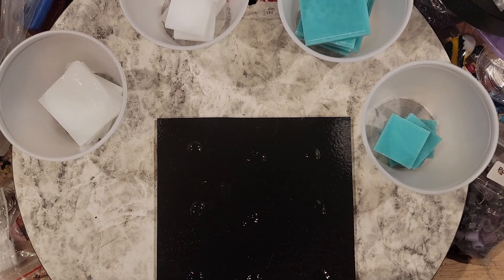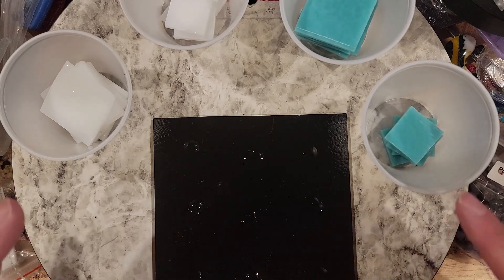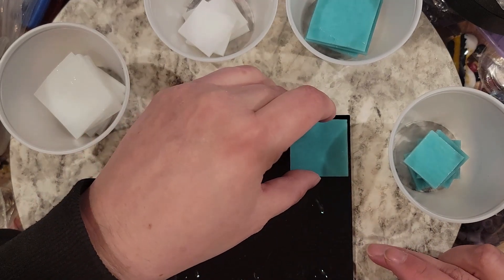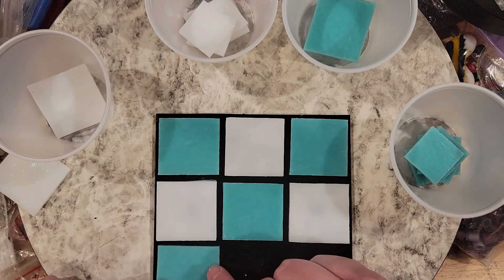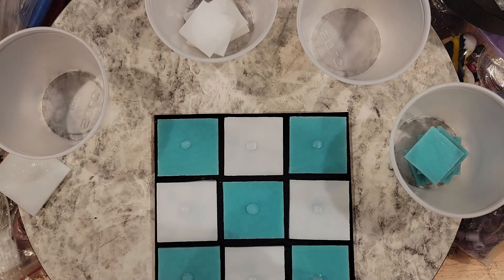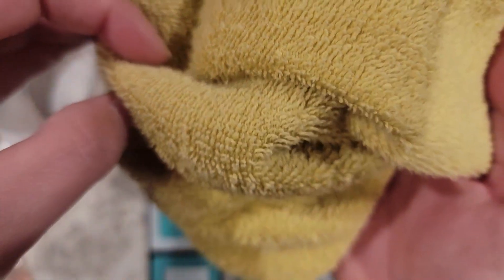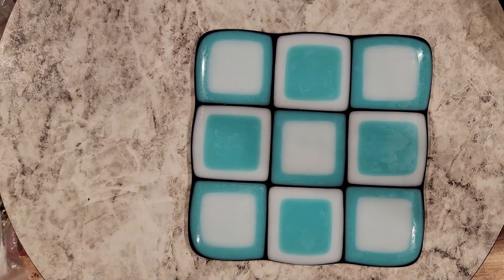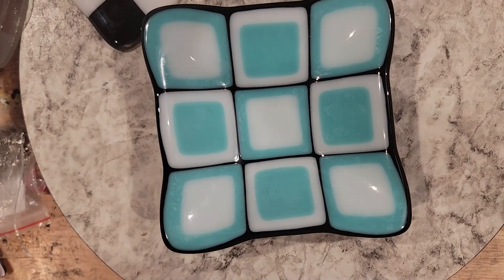Easy Projects Stacked Squares - Fused Glass Projects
After many moons of being gone, Easy Projects are back! This time we stack squares and make a cute dish.

Note, you could stack more than 2 colours high, I just stopped there because I like the look.

I can't find my square plate slumper online anymore, and I have no idea who I bought it from, so here's some options: